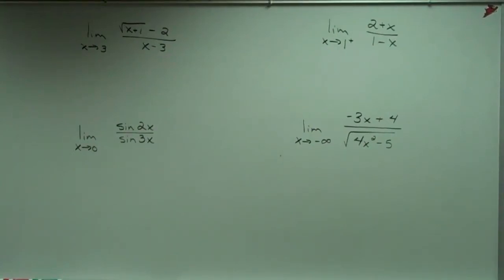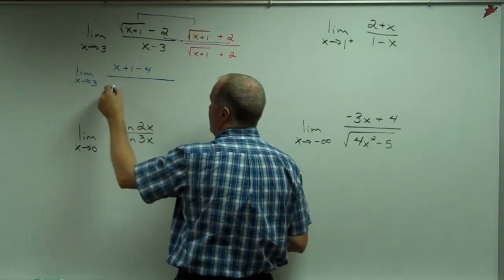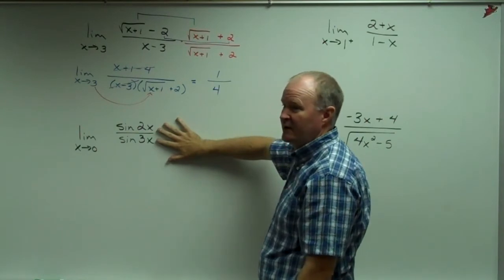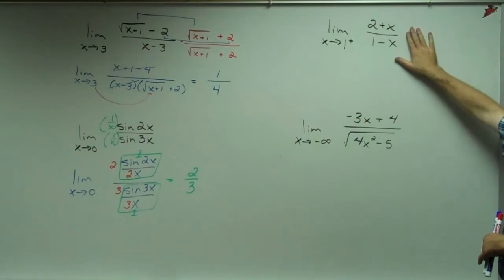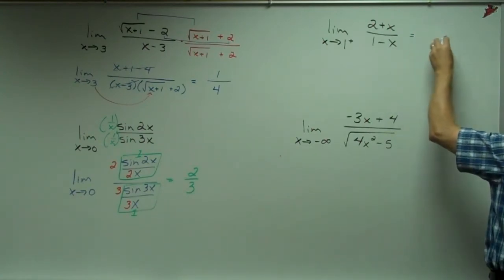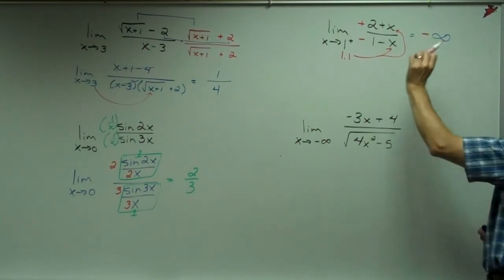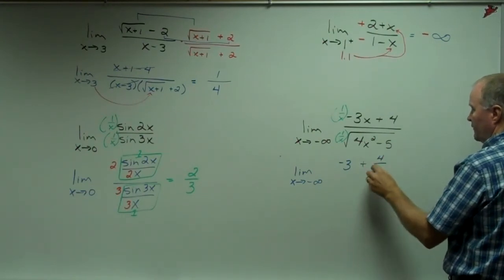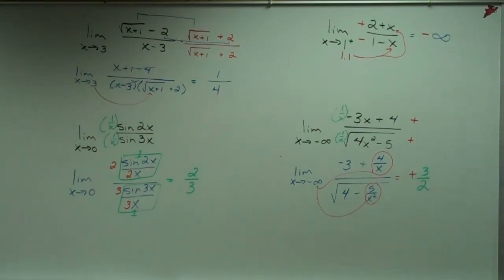Limits 8th Period - 2